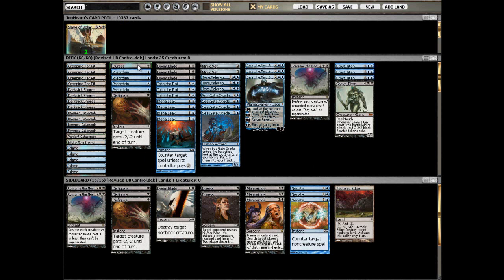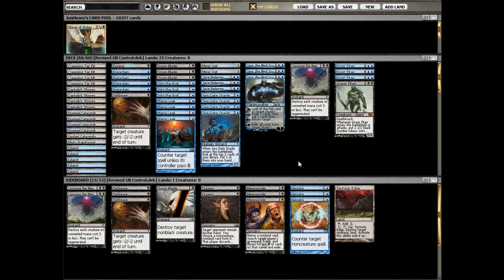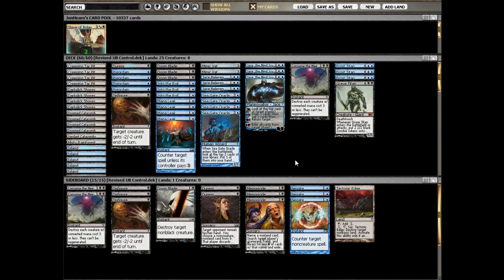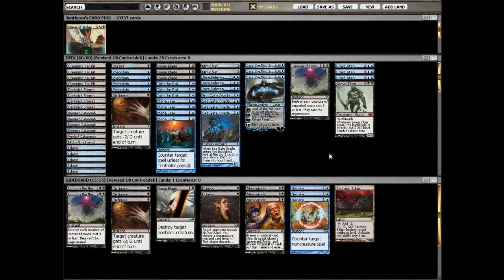Standard Daily 2 - UB Decktech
Standard Daily Event with UB Control.

Make sure to go check them out as well as all the other great draft and constructed videos the site has to offer.